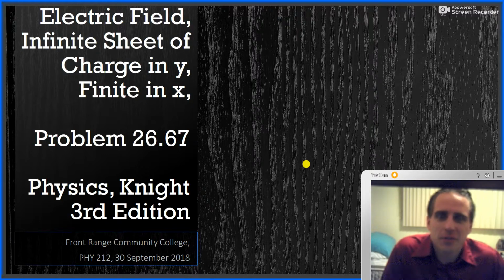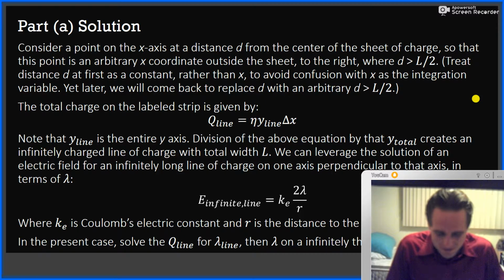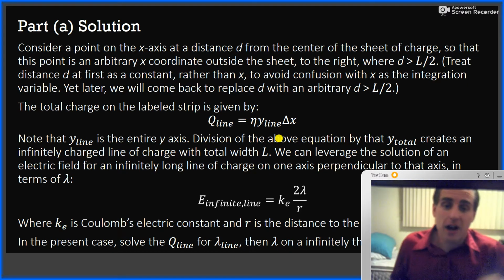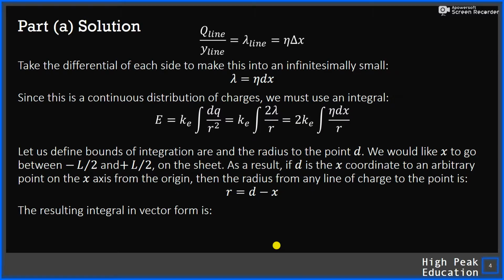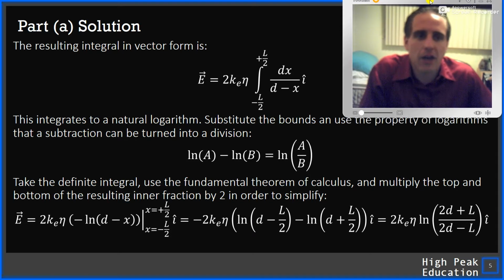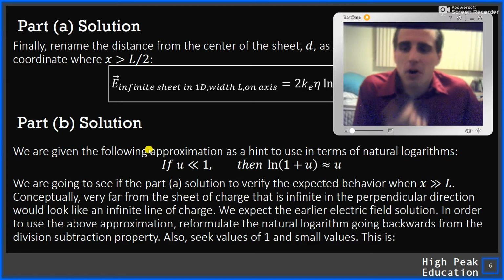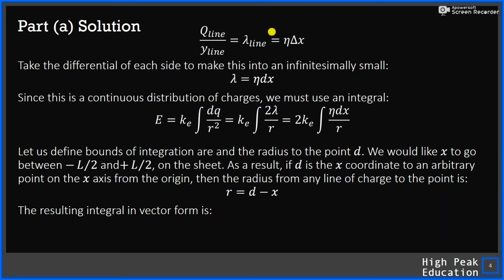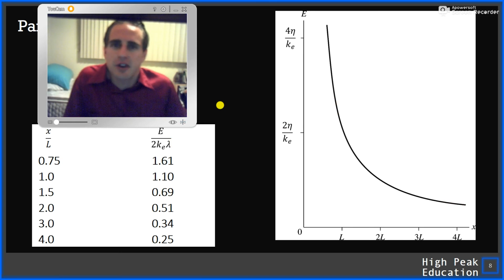Electric Field Parallel to Infinite Sheet (Knight Problem 26.67)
Solution of Knight Physics 3rd Edition, Challenge Problem 26.67 by High Peak Education.

We have to perform an integral to get the electric field. We also have to use the equation for the electric field of an infinite line of charge also.

Timestamps (Outline) of Topics

0:00 Start
1:02 Problem Setup Diagram
5:34 Setup of charge infintesimal
8:59 Electric field infinite line of charge
12:48 Line charge to area charge
14:40 Integral setup
17:13 Calculate integral
21:42 Binomial approximation
27:32 Graph and table summary
30:37 Please subscribe!